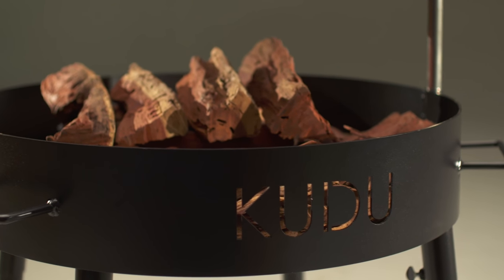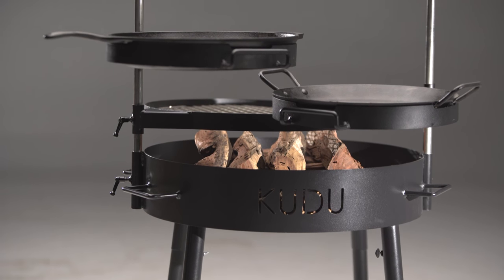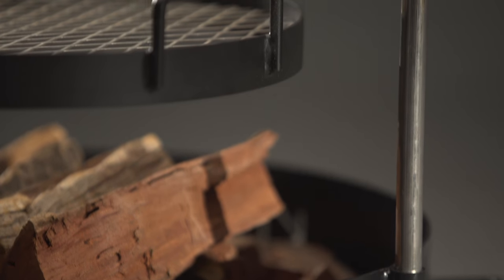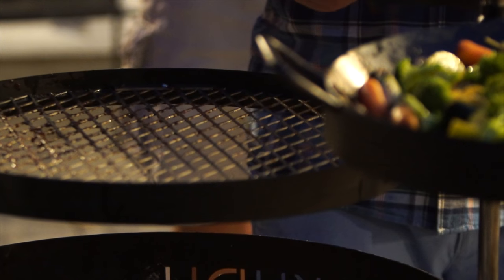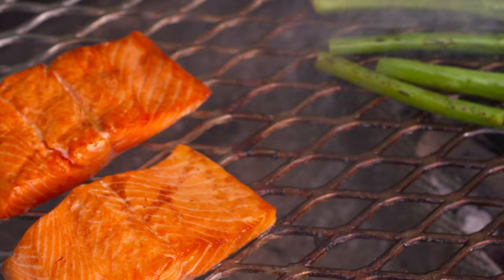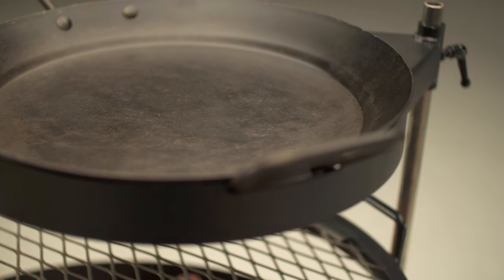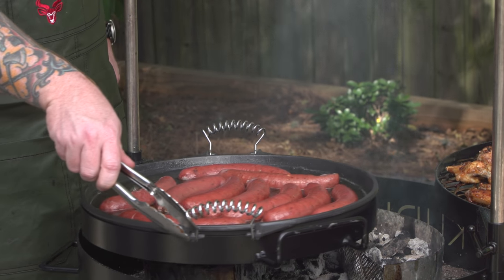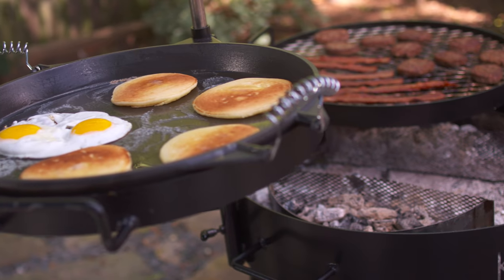KUDU Grills: What is a KUDU?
Kevin Gillespie discusses the KUDU grill and it's many features. See more videos and this amazing grill